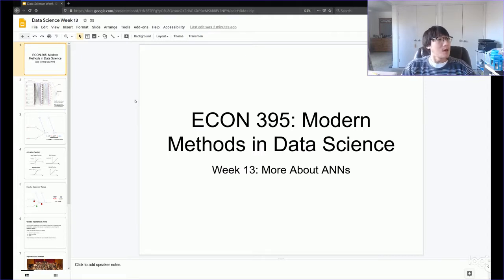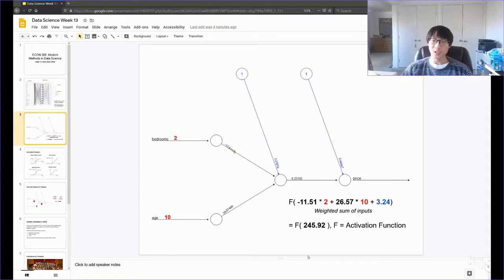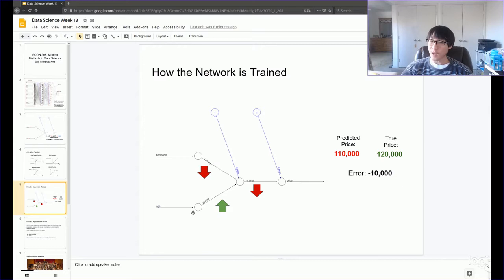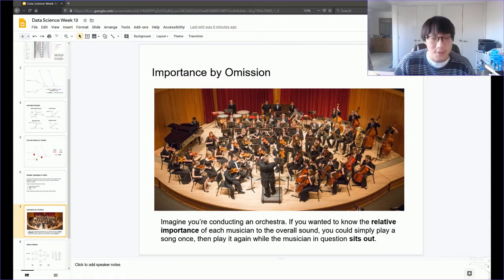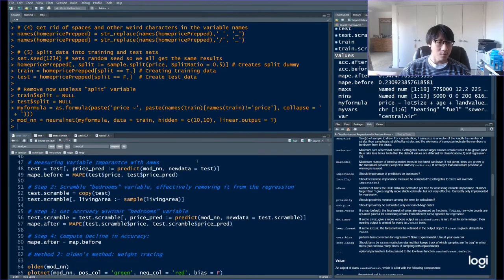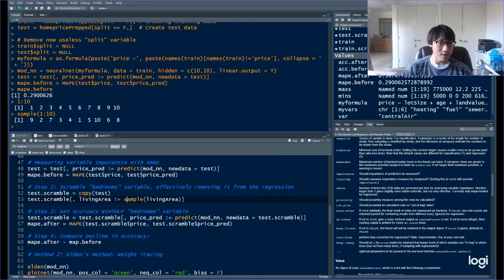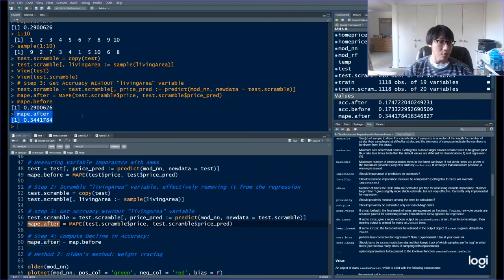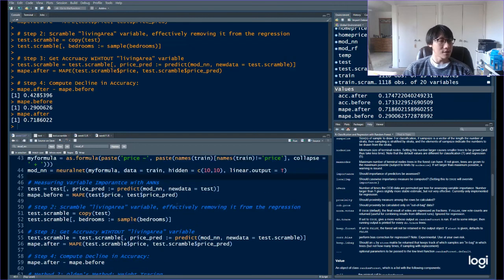ECON 395 Modern Methods in Data Science, Week 13 Class 1: Variable Importance in ANNs Part 1